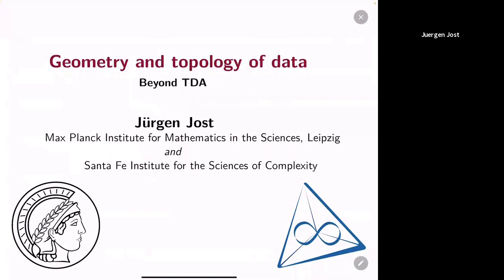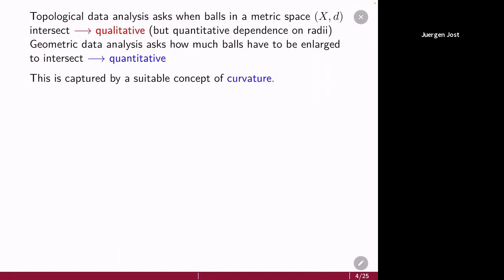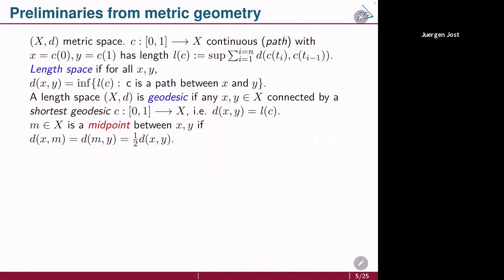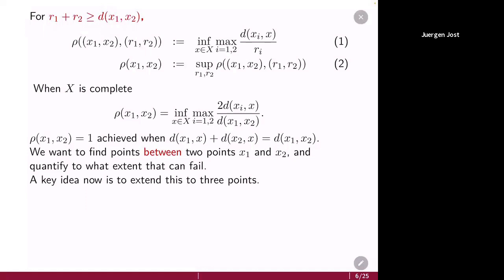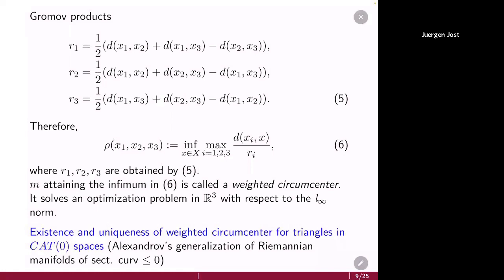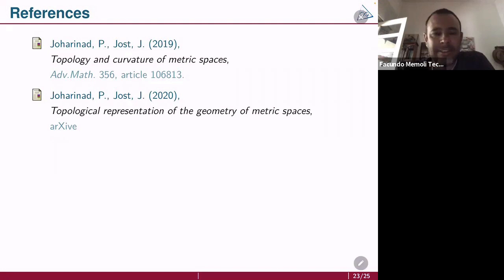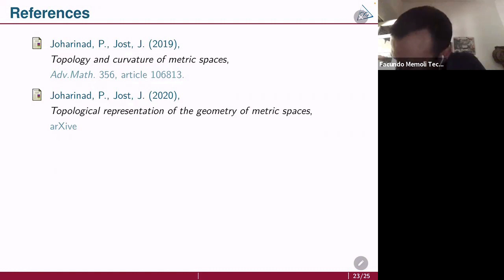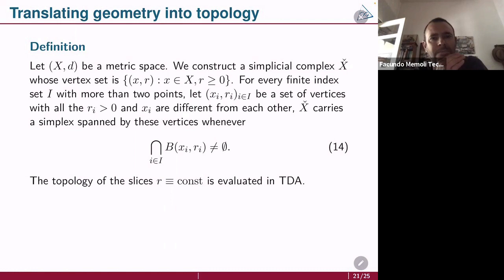Jürgen Jost (10/29/21): Geometry and Topology of Data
Topological data analysis asks when balls in a metric space (X, d) intersect. Geometric data analysis asks how much balls have to be enlarged to intersect. This is captured by a suitable concept of curvature. And curvature quantifies convexity.